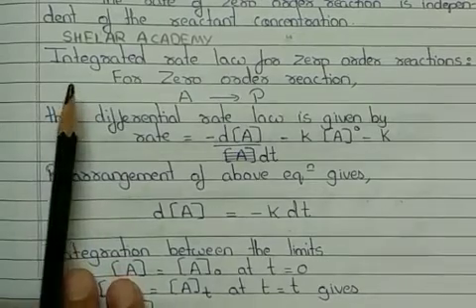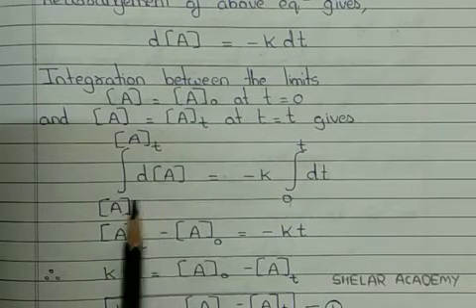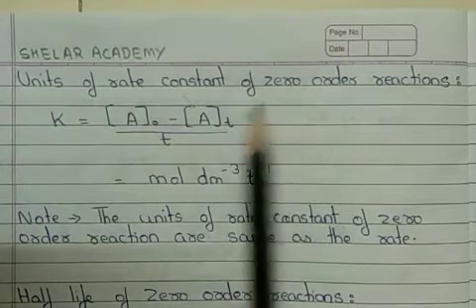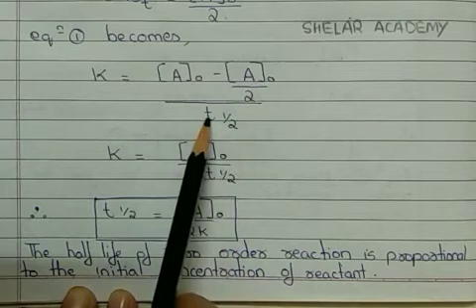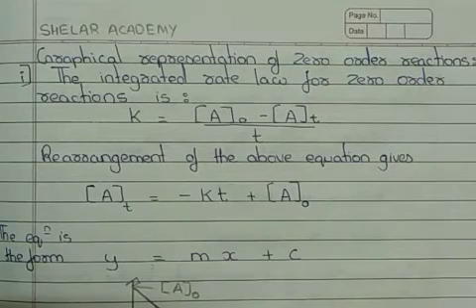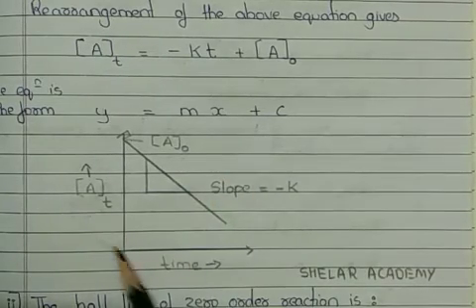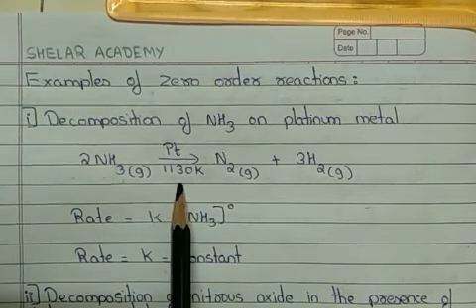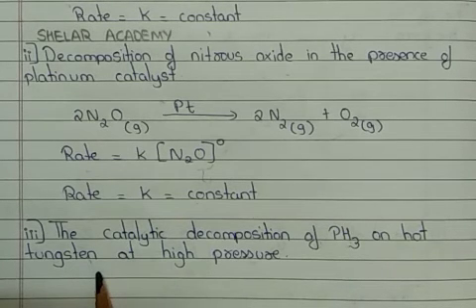Chemical Kinetics Lec 5 Part 2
2nd part of Video Lecture 5 of Chemical Kinetics